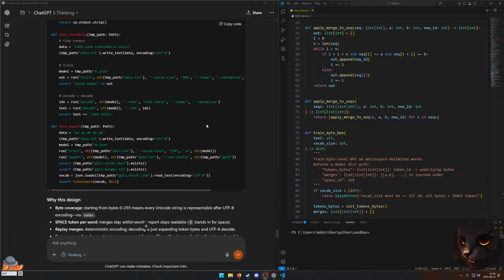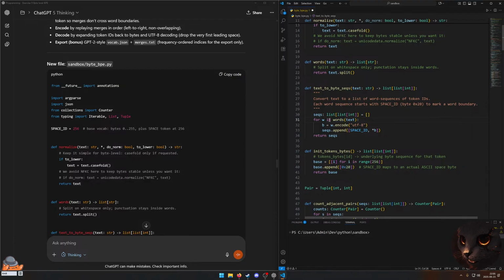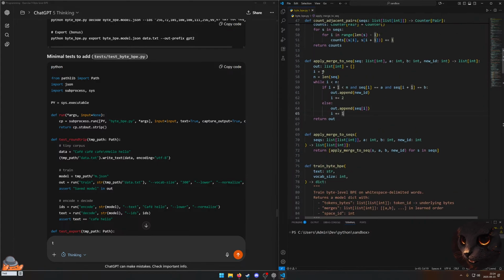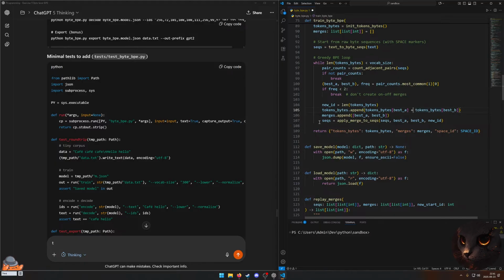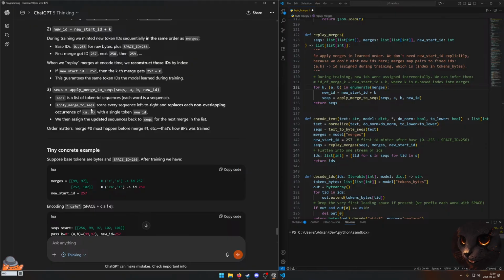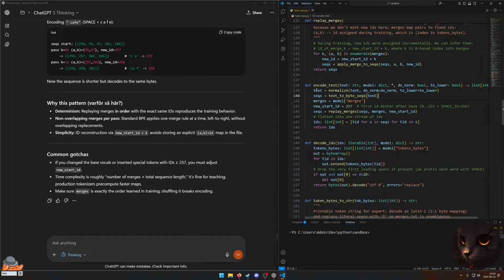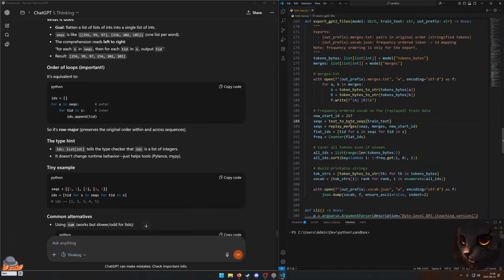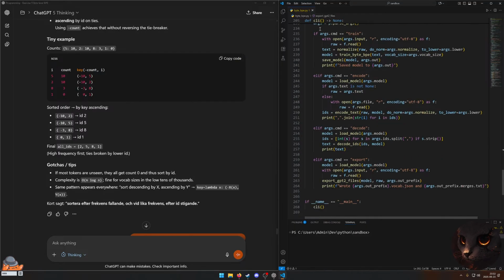AI Devstream — Episode 10